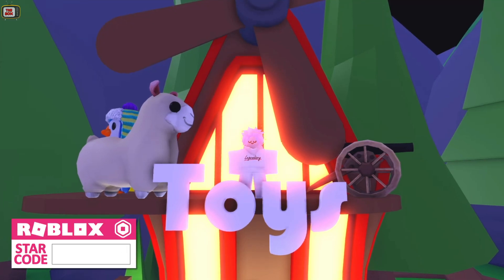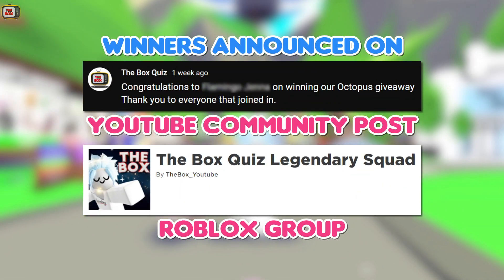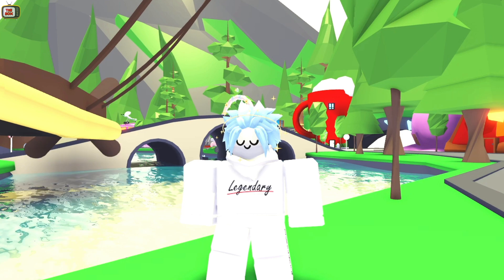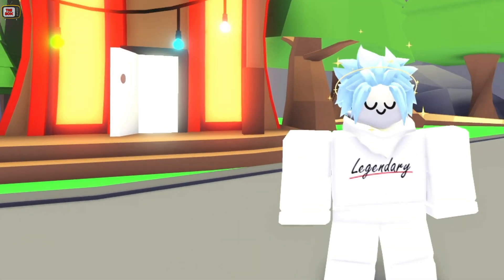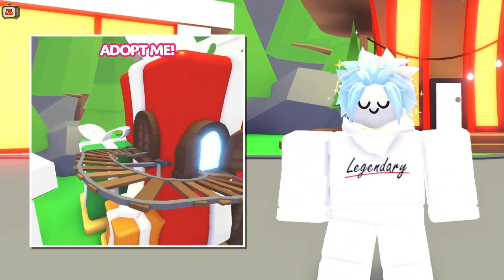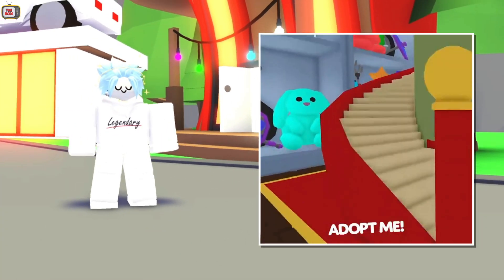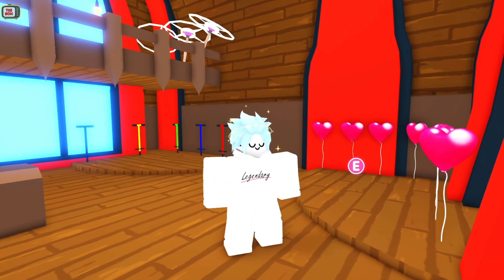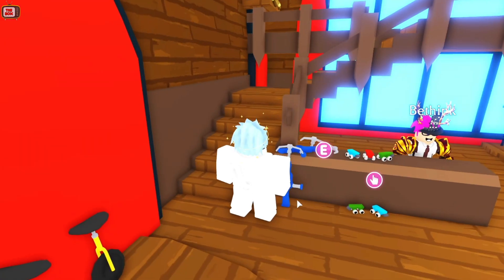NEW TOY SHOP and TOYS UPDATE 🎁🧸 Adopt Me latest news released Roblox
🎁 In todays Roblox Adopt Me video, we take a look at the NEW TOY SHOP Update coming to Adopt Me and a load NEW TOYS!

🪁 How to enter to win a Fly Potion
1. Like The Video
3. Comment your Roblox username below!
Winner will be picked on 22nd May!